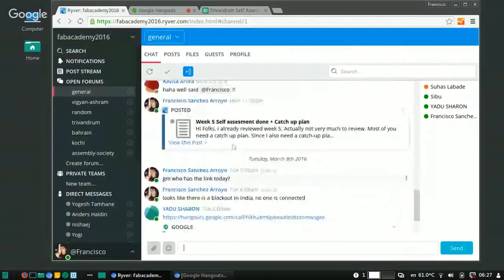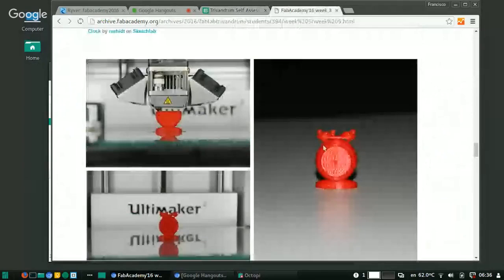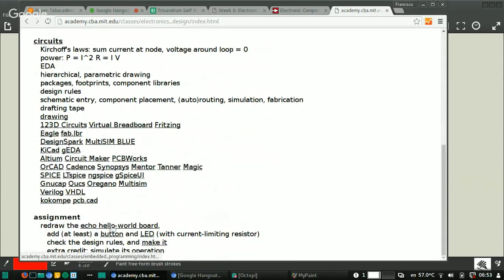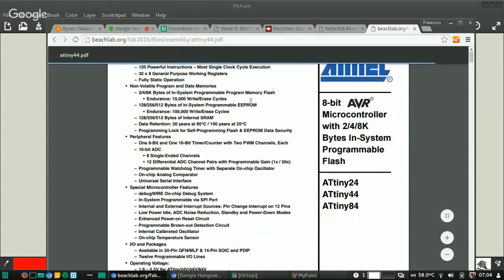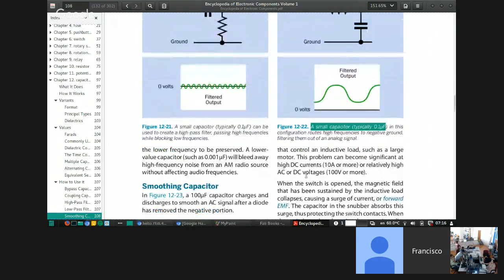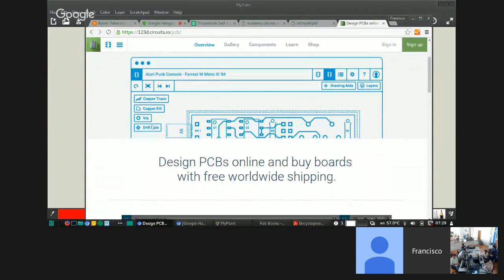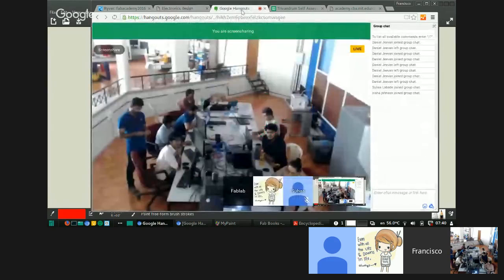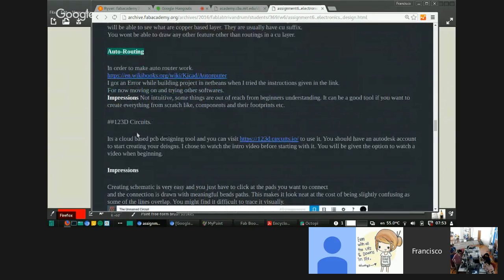FabAcademy India Local Rev 08-03-2016 10.30AM